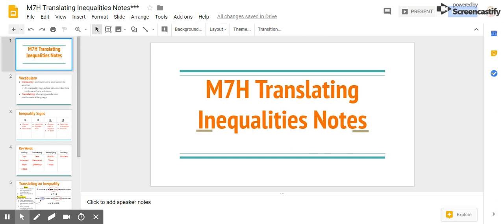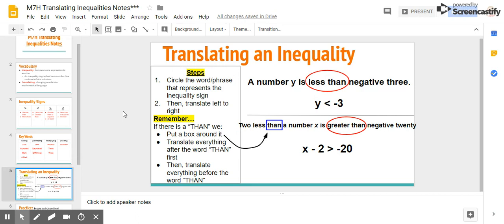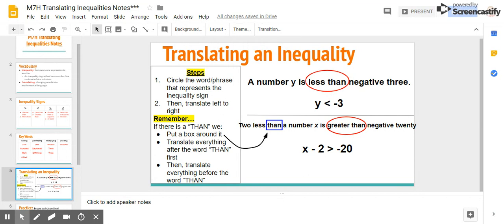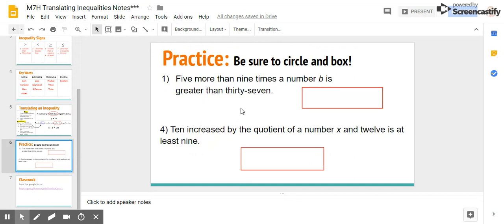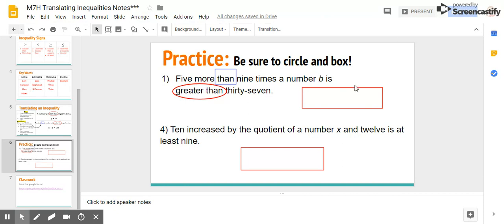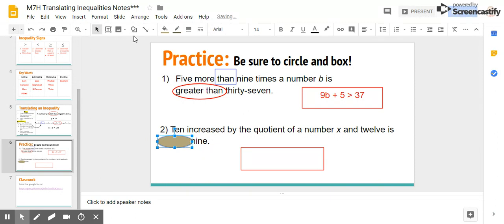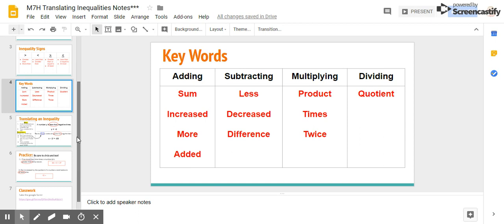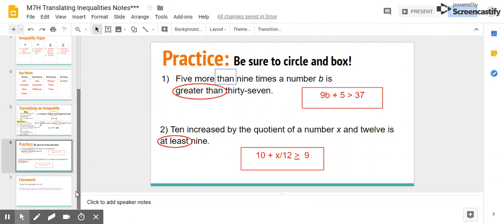M7H Translating Inequalities Notes*** - Google Slides